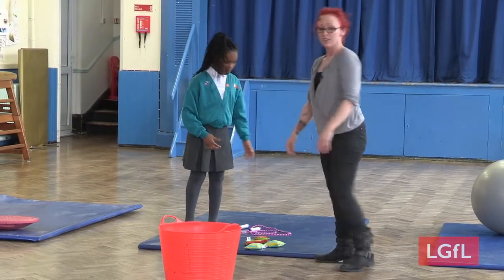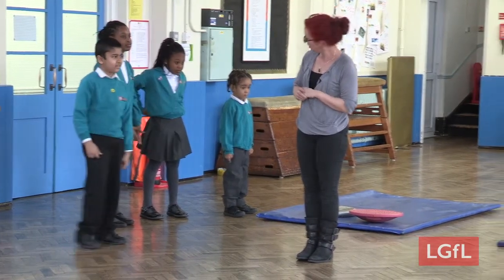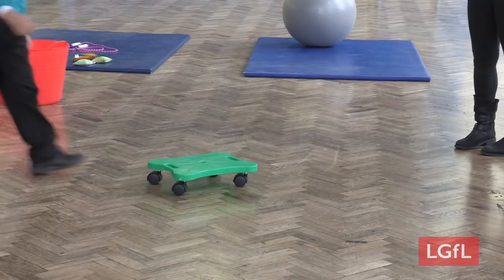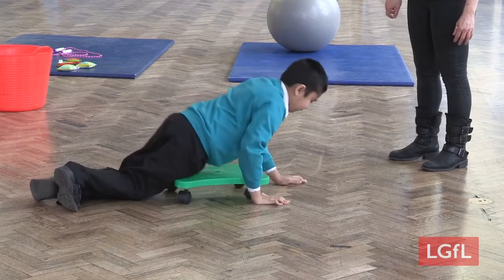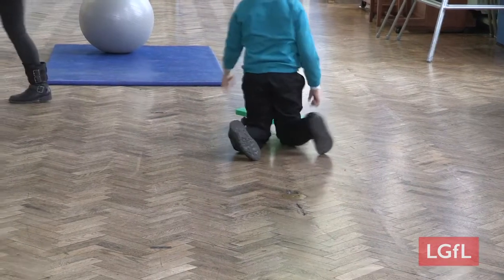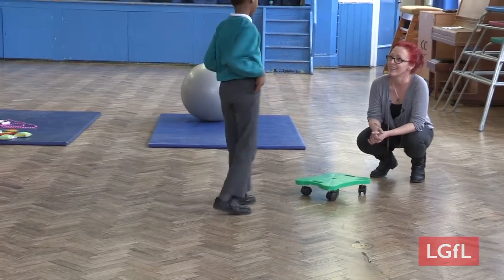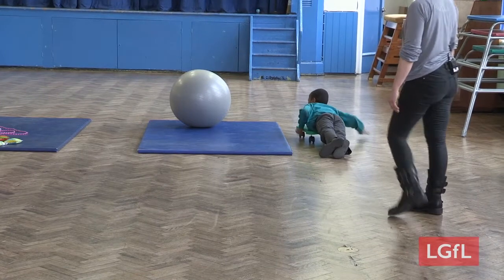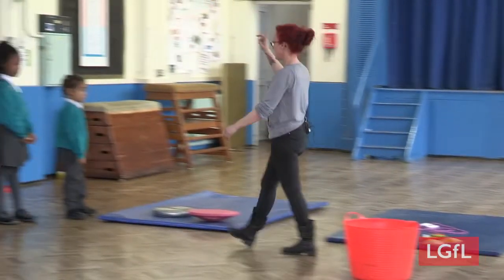Learning Through Movement - Introducing Children to a Sensory Circuit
In his video we look at how you might introduce a group of children to a sensory circuit to ensure everyone understands the various stations and how to use them appropriately.

Due to Covid19 you would need to consider if sensory circuits are practical and could be offered in a Covid safe way at your setting.

For further accompanying resources, and to find out much more about movement breaks, handwriting, sensory circuits and interventions to support learners with motor and sensory difficulties,

For more resources, training and support for inclusion and wellbeing,